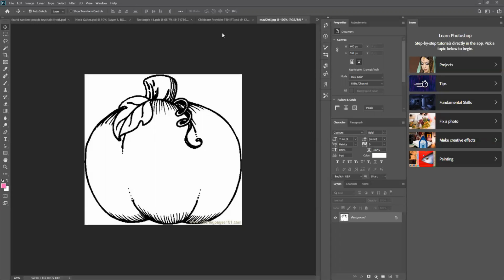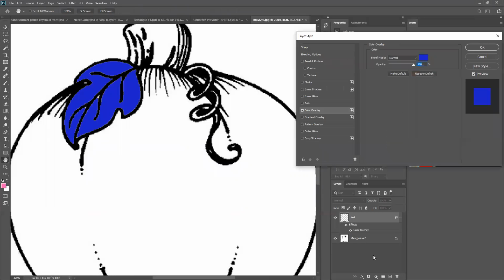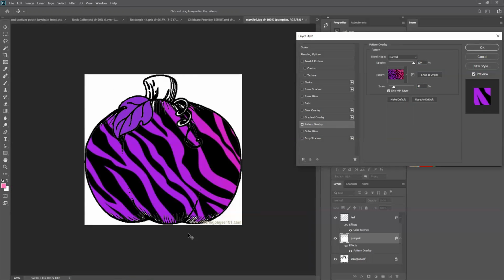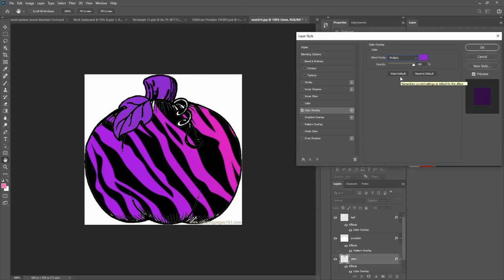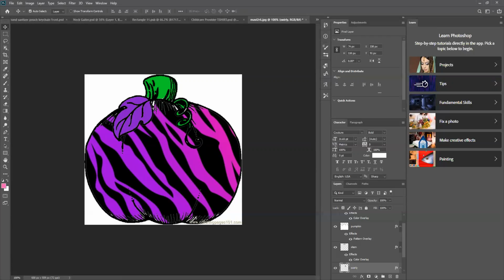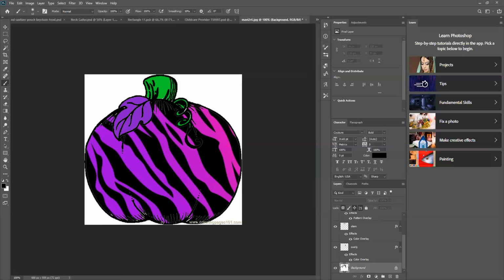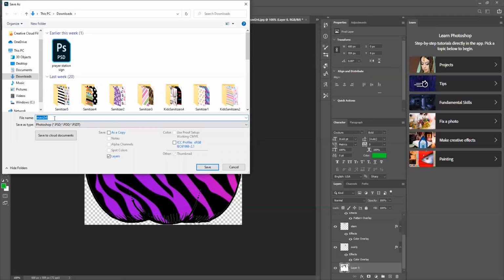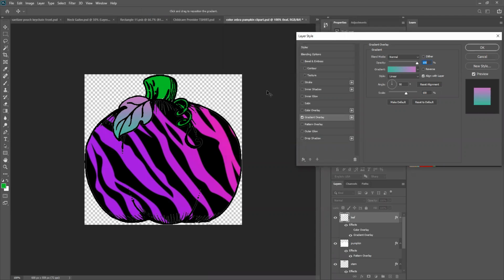How to make your own clipart from a coloring page in Photoshop 2020 CC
This video shows you how to turn a coloring pages into your own clipart, that you can use to place on your products, using Photoshop.  Use your clipart to sublimate, print n cut with your cutting machine or sell.  I'm using a pumpkin since fall is around the corner, feel free to give coloring pages a try and be on your way to creating something fun. Who doesn't like to color.